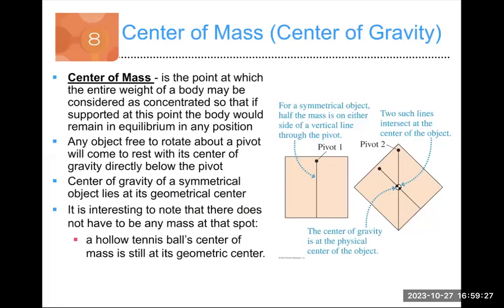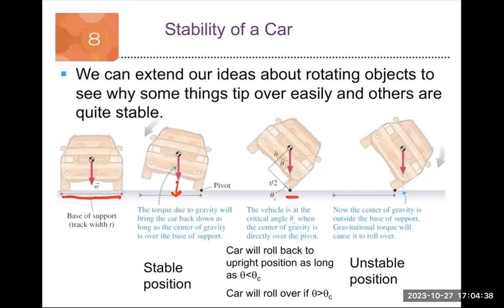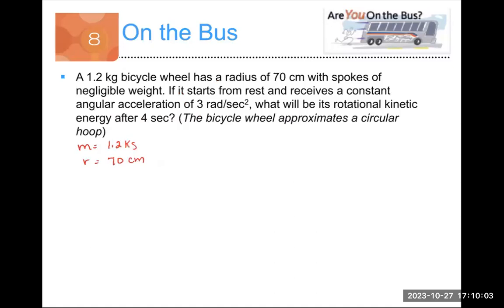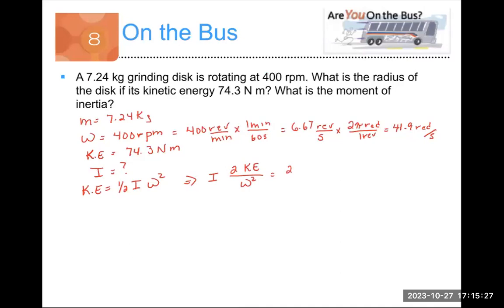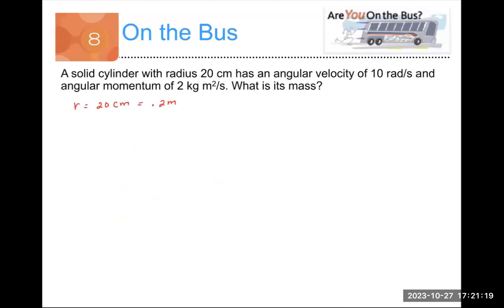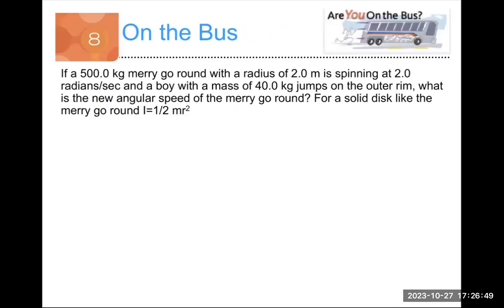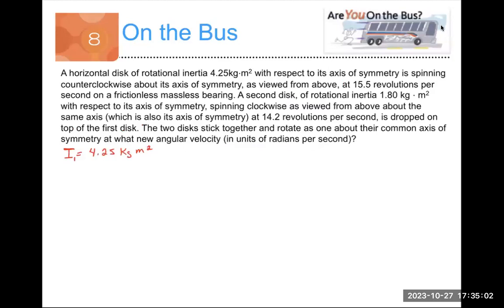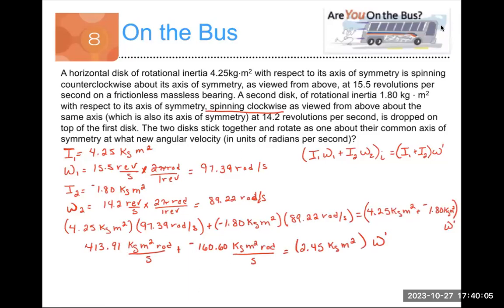PHYS 101 Ch 8 Slides 38 56